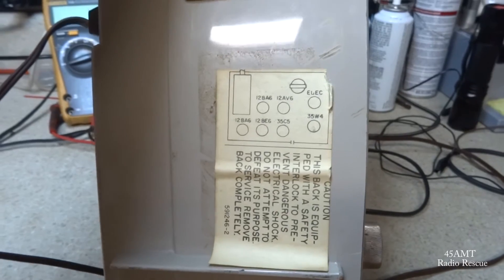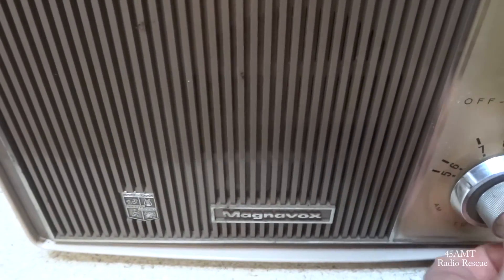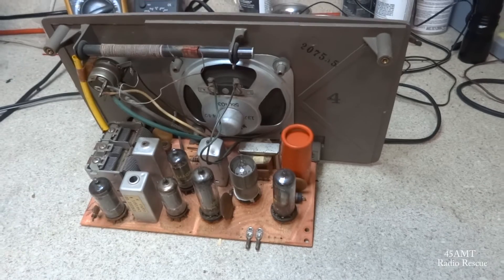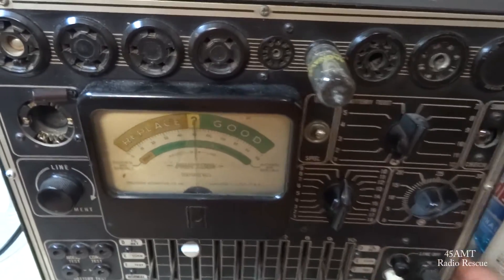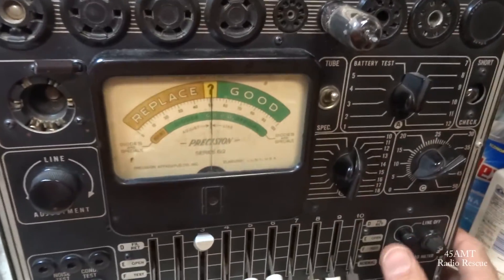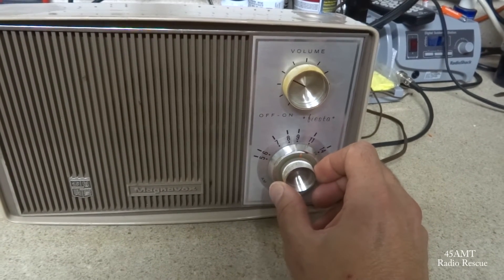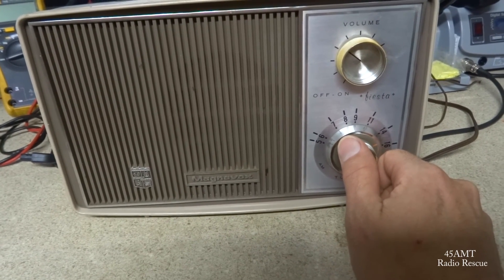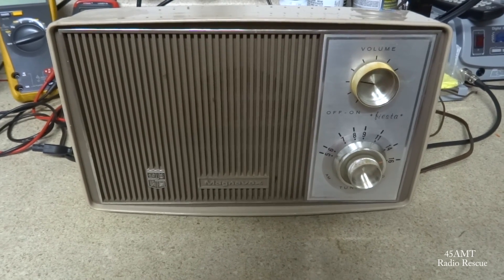Repair of a 1965 Magnavox R006 30101 Tube Radio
Here's another radio from the estate sale. This one had a bad filter cap. Replaced 2 weak 12BA6 tubes. other than that, Not much else to go bad here. This was made in Jan 1965 back when Magnavox was still in Ft Wayne IN.